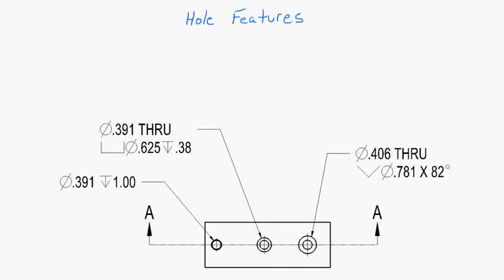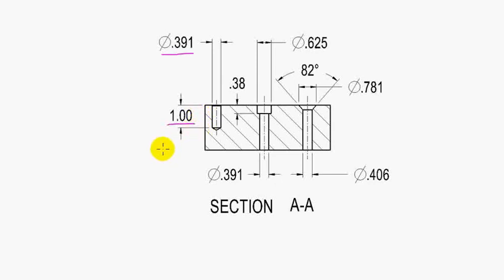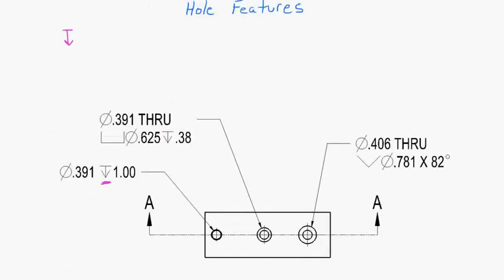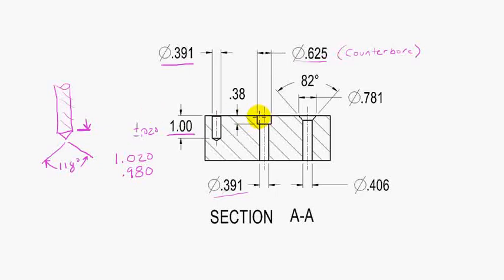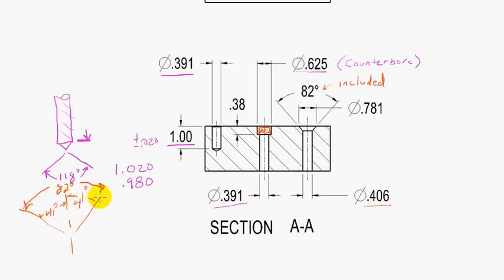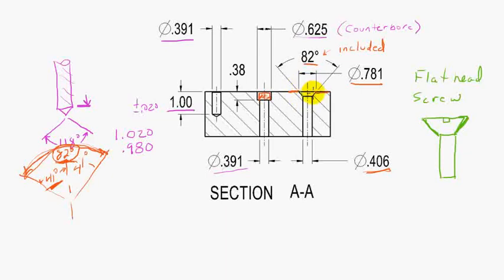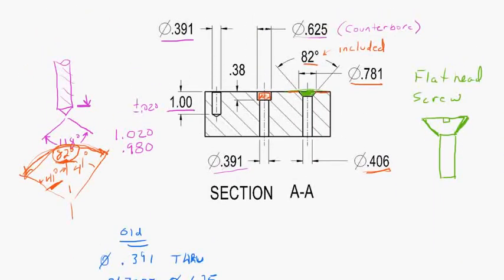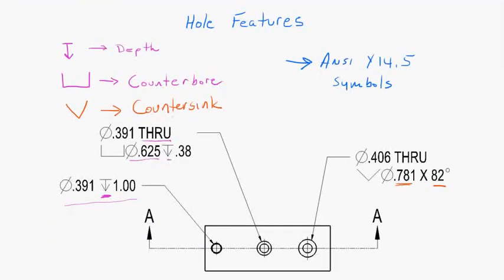How To Use Symbols in Drawing Blueprint Reading Common Hole Features YouTube